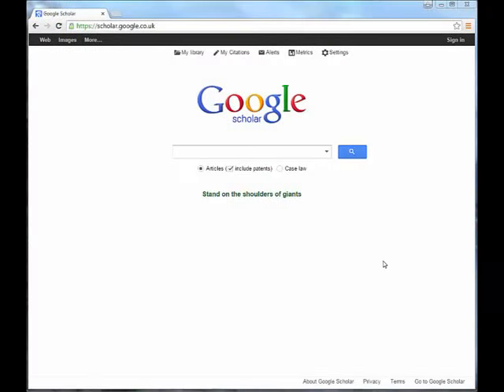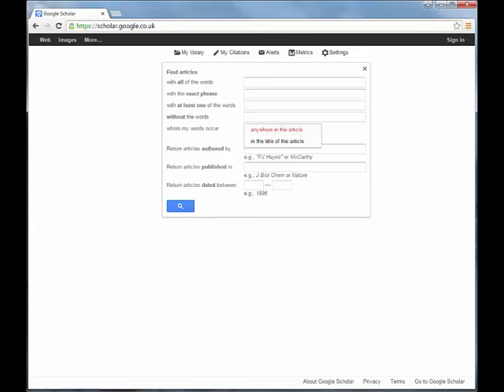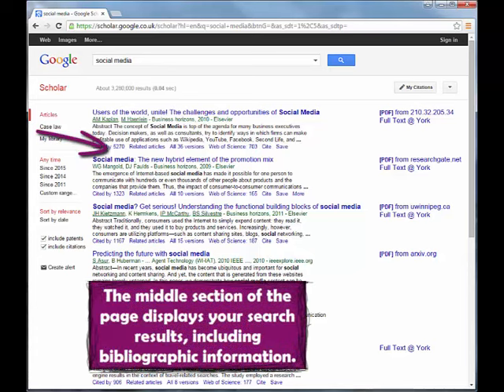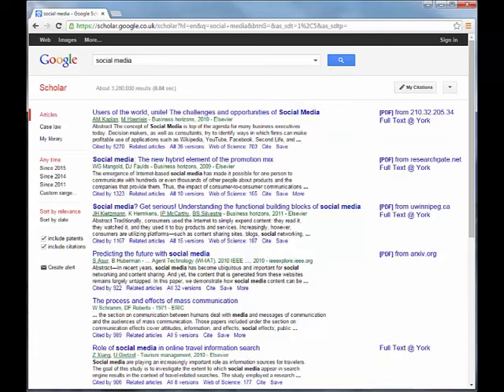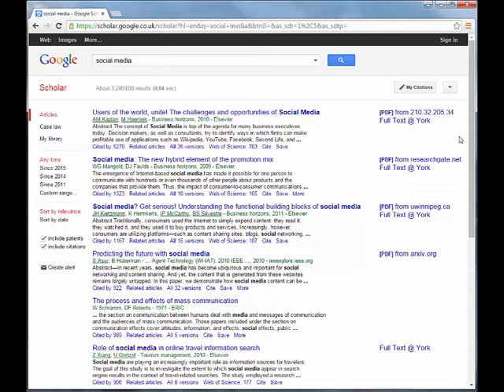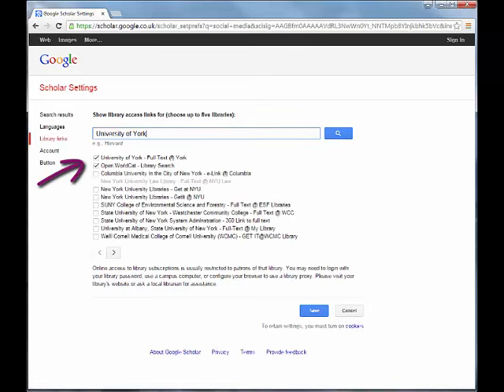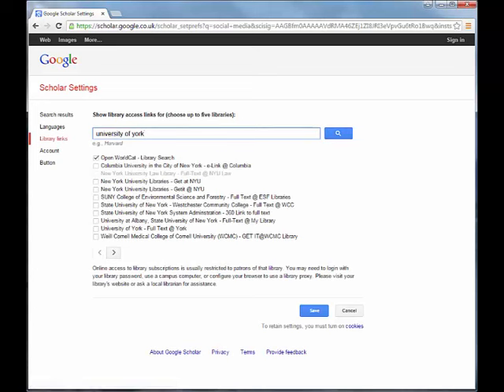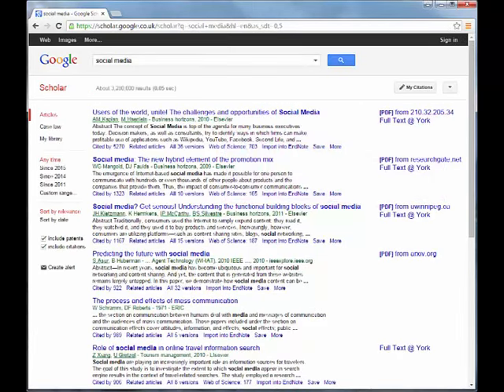Google Scholar: A quick guide to effective searching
An introduction to using Google Scholar to search for academic material. Scholar can be a really powerful tool but it's worth knowing its limitation, and some tips for getting the best out of it...